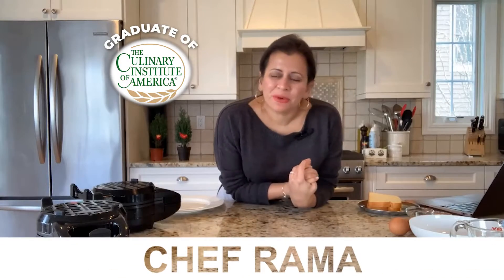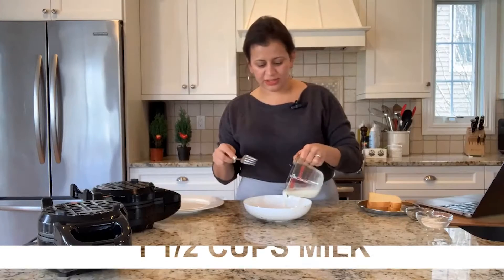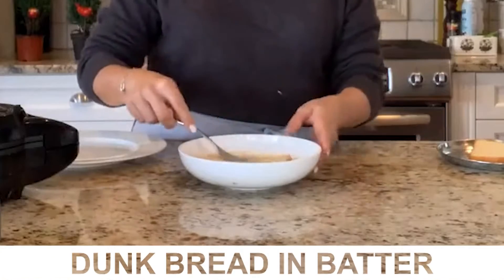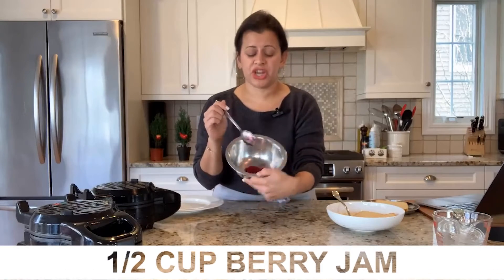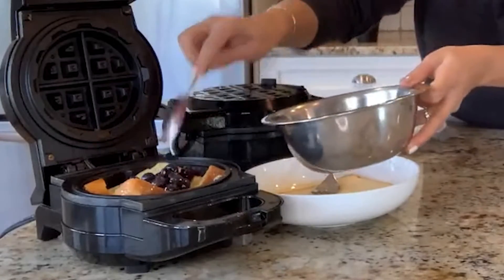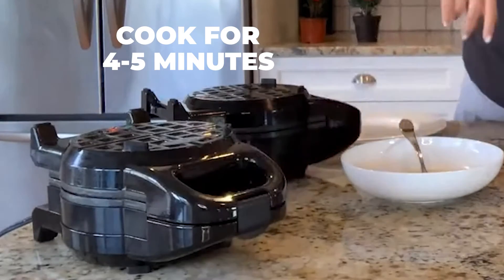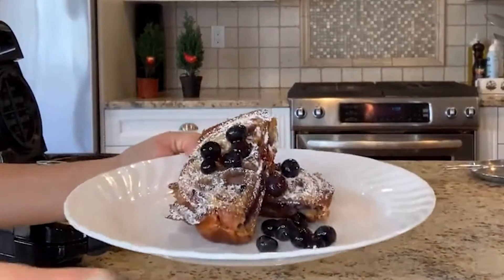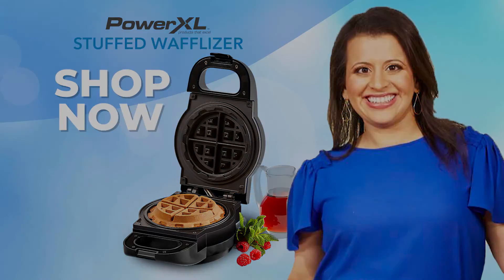How to make DELICIOUS French Toast Blueberry Stuffed Waffles